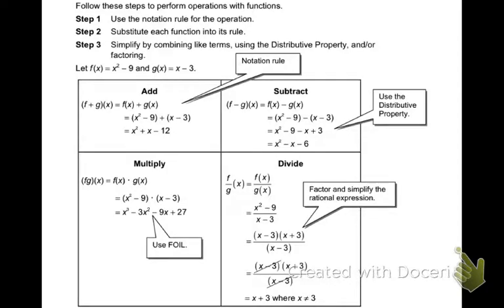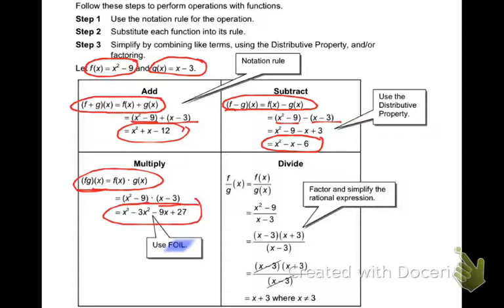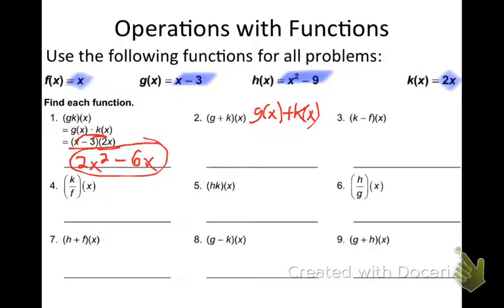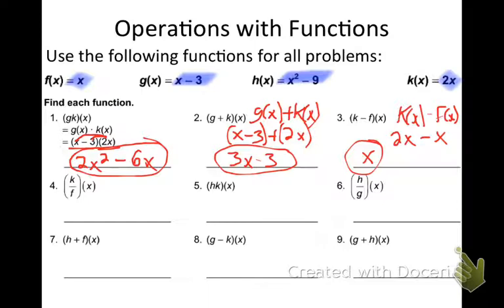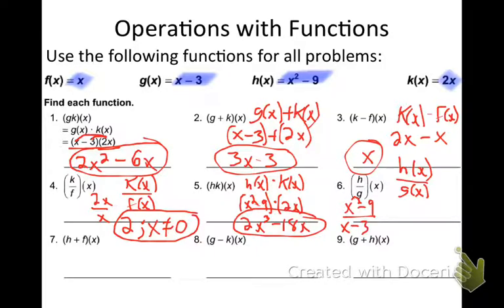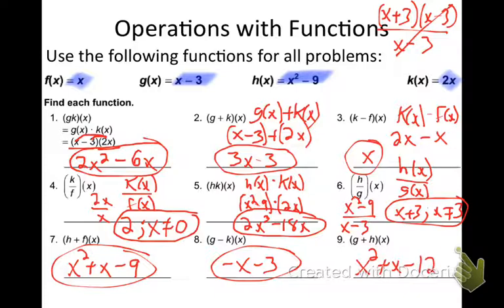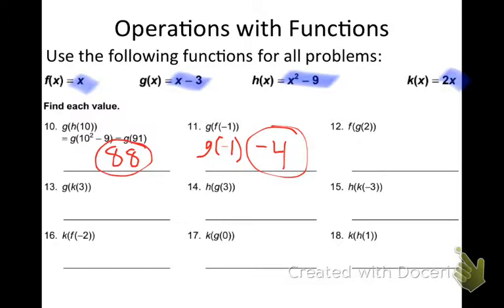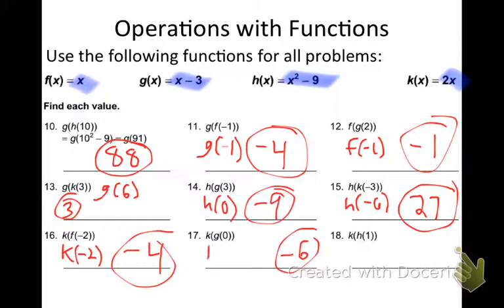Section 9.4.1 (Operations with Functions)